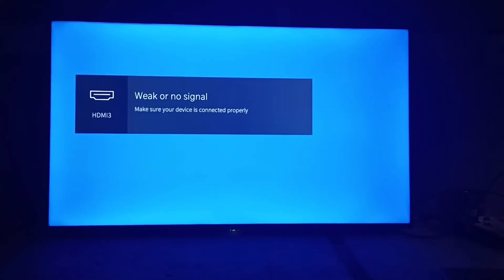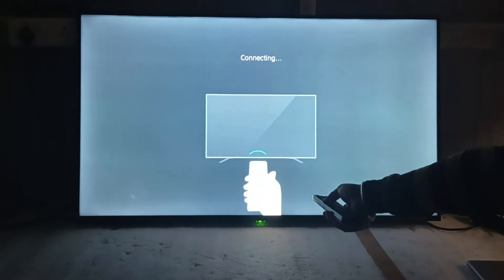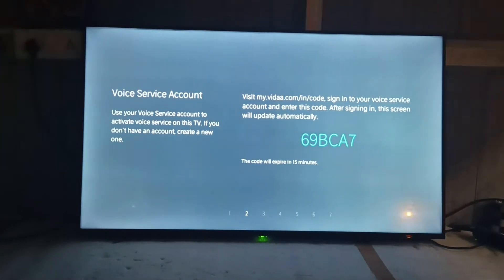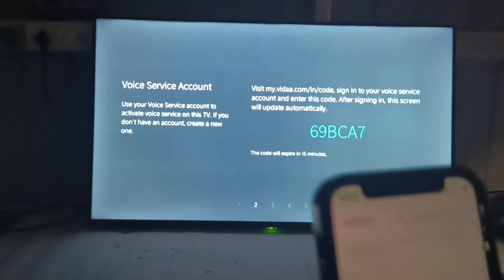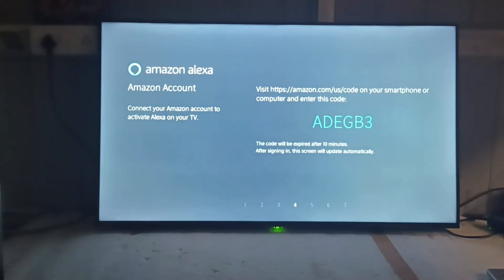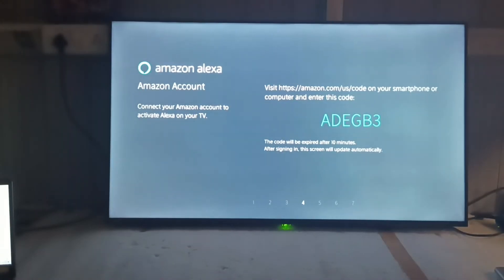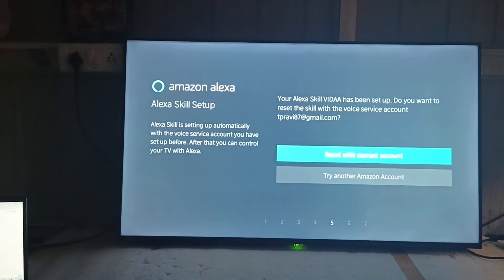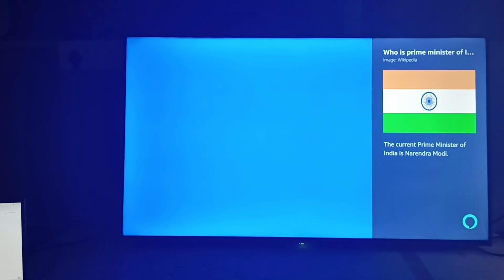Toshiba U5050 Alexa Setup with VIDAA OS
How to Setup Alexa services in Toshiba U5050 Series